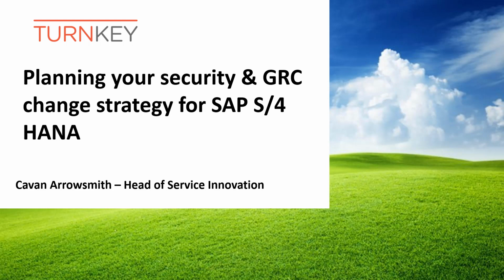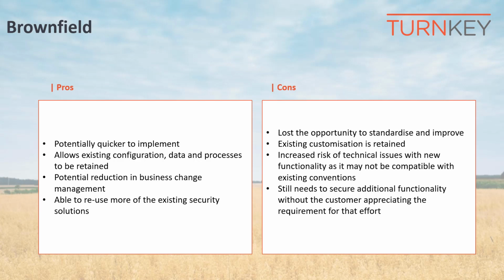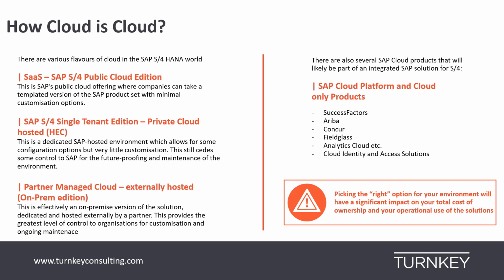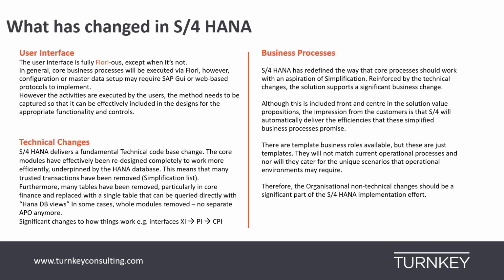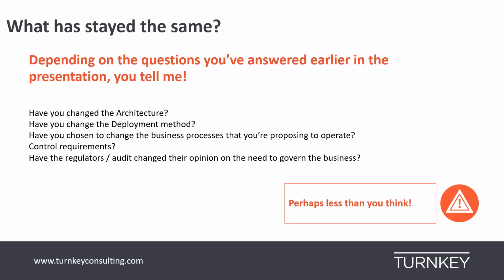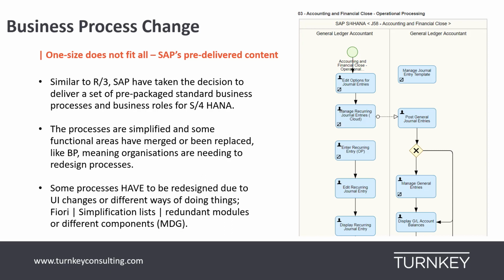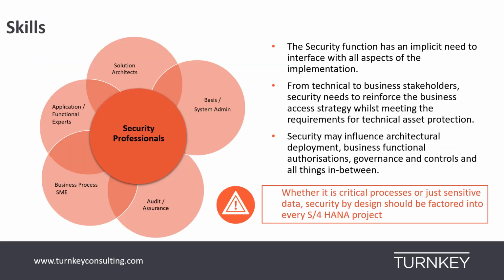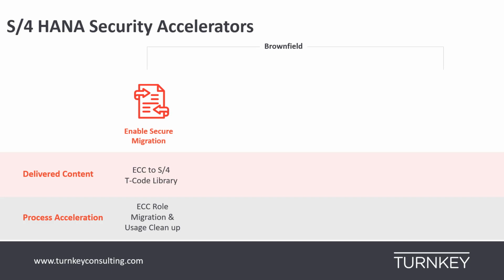Planning your security & GRC change strategy for SAP S/4 HANA | Turnkey Consulting webinar